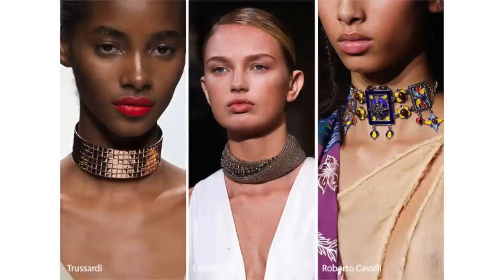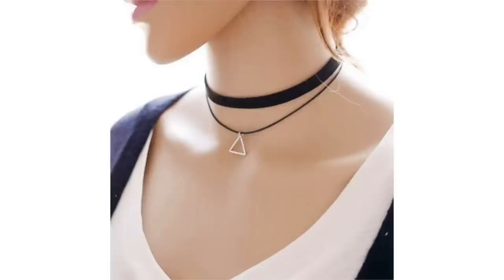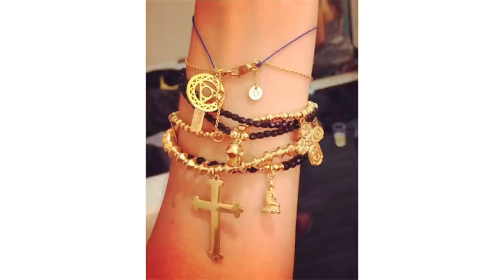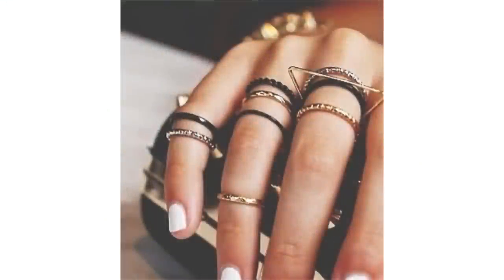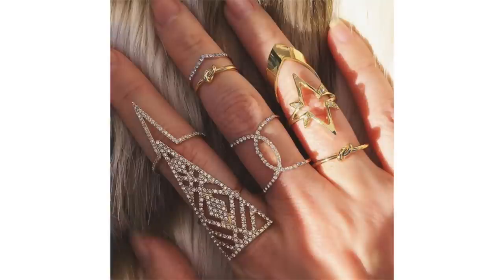Packing Smart: My Favorite Vacation Jewelry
This is the second part of my Packing Smart series, and today we're looking at my favorite vacation jewelry. I focus on trends, ease of packing, and potential distress if the piece is lost or stolen. What are your favorite jewelry pieces to travel with?

Blush:  Melba by MAC
Lipstick:  Nude Metal by Lipstick Queen
Lip Gloss:  My 2 Cents by Jentry Kelly